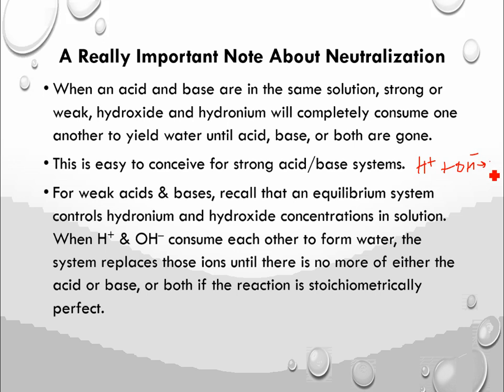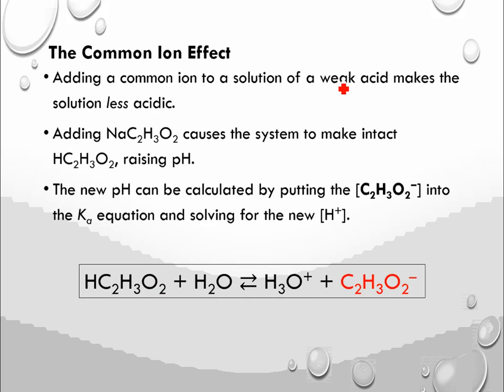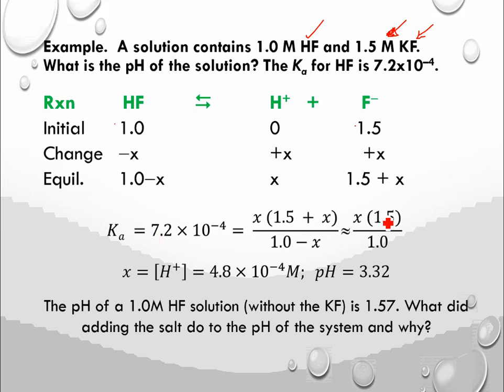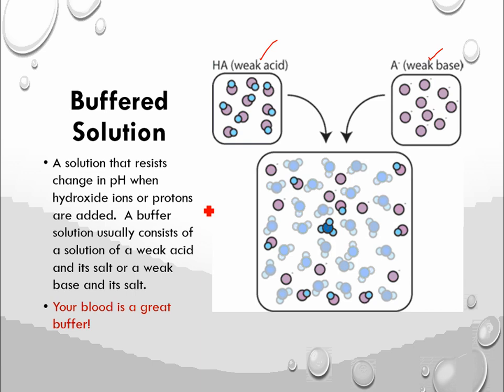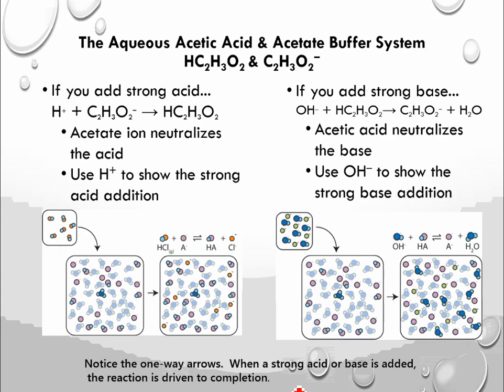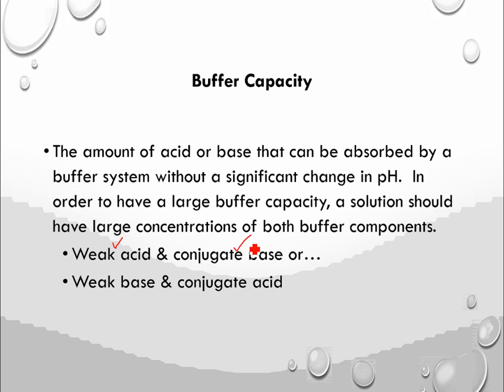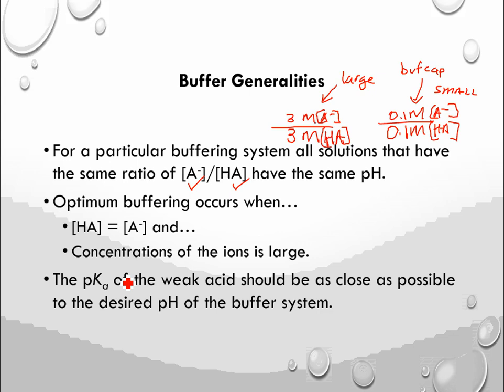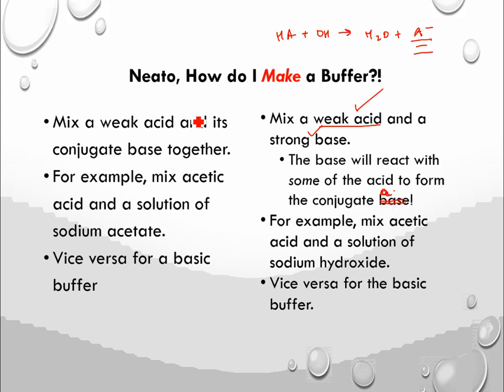AP Chem Buffers & Titrations Video 1 Buffer Basics Ch 15 Zumdahl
AP Chemistry Acids, Buffers